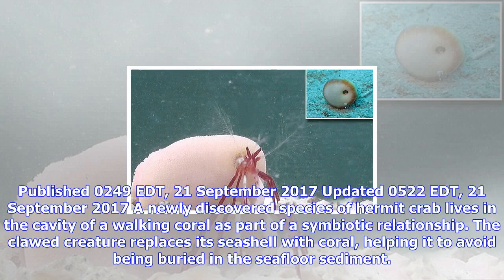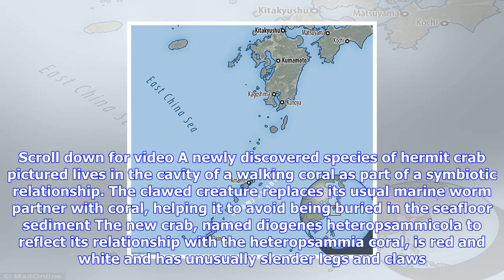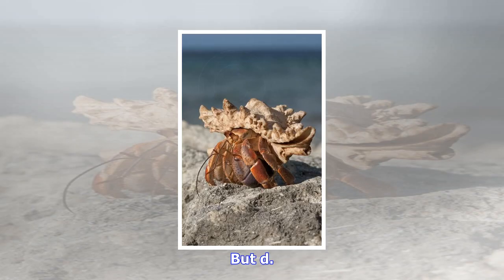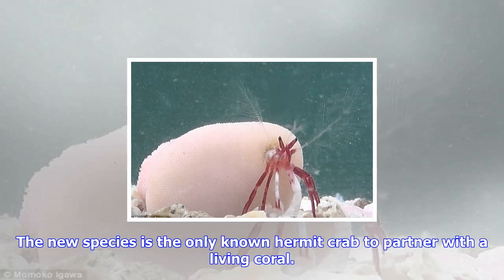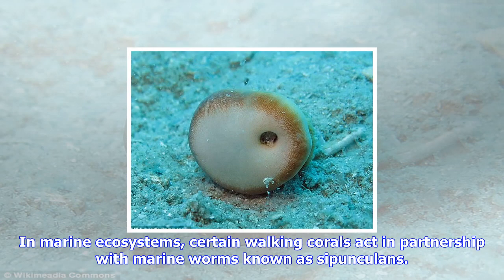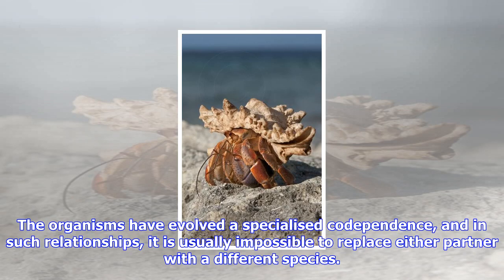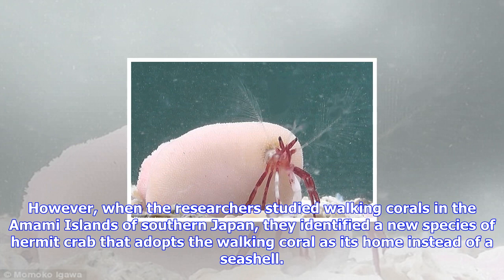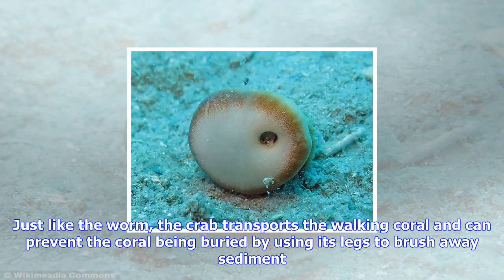Breaking News | Hermit crab species lives in coral instead of seashell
Hermit crab species lives in coral instead of seashell

Published 0249 EDT, 21 September 2017 Updated 0522 EDT, 21 September 2017 A newly discovered species...